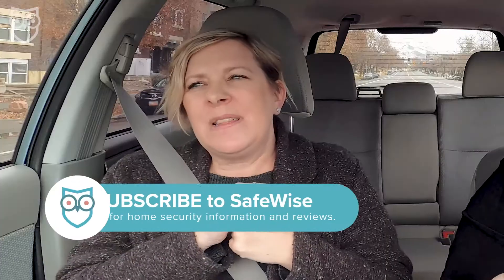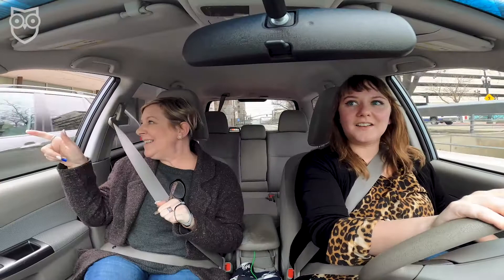How Well Do Vehicle GPS Trackers Work? | Hide-and-Seek with GPS Tracking Devices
How accurate is the MOTOsafety GPS vehicle tracker? See how this tracking device did during a game of hide-and-seek.